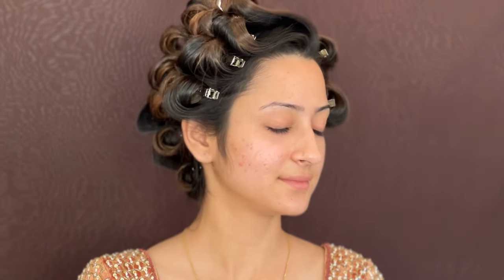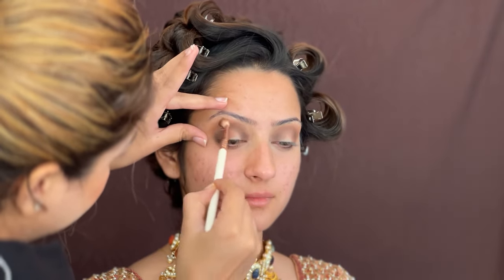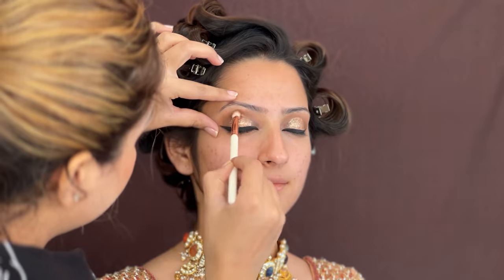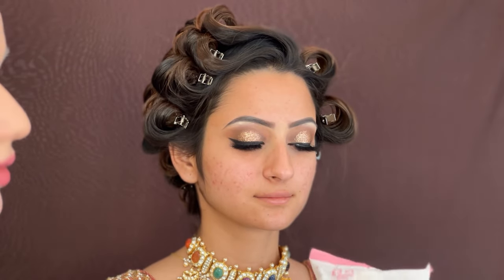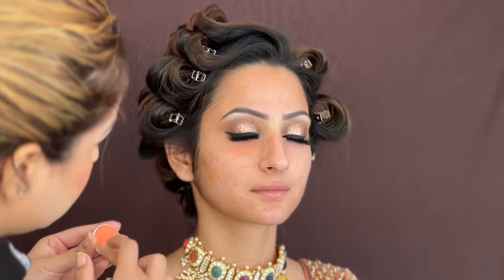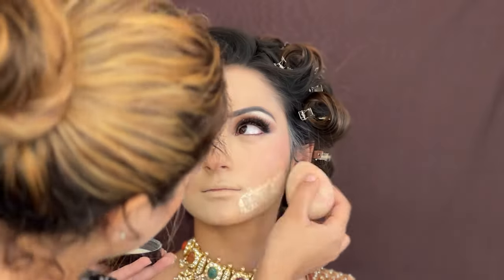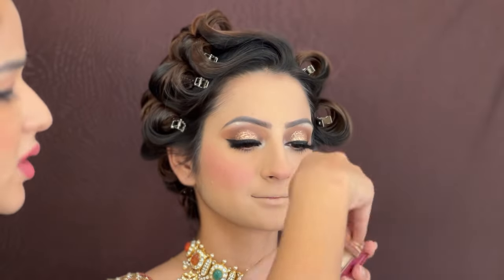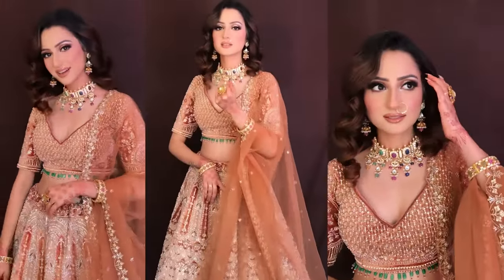INDIAN BRIDAL GLAM DETAILED MAKEUP TUTORIAL by @AarushiOswalMakeup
Learn makeup tutorials
Tutorial   @AarushiOswalMakeup  in simple steps.

 Hello everyone!

DETAILED SIGNATURE BRIDAL LOOK.

Makeup Tutorial in (हिन्दी)
©copyright: all the content of this channel is made by Channel owner  , do not copy or use any content (paid or unpaid) without permission.

How to do Royal Shagun look advance contour & highlight technique|  @AarushiOswalMakeup

For Class Inquiry DM @ at INSTAGRAM

Exclusive Bridal Makeup Tutorial
Makeup tutorial
Affordable & Easy
Reception bridal makeup
Full makeupk Tutorial
Reception MAKEUP TUTORIAL
Basic makeup tutorial
SHAGUN makeup in summer season
Step by step Shagun makeup tutorial
Indian मेकअप
Eyemakeup tutorial
Reception makeup look
Dulhan ko kaise sajate hain
Foundation
Makeup kit
Bridal eyeshadow
Bride makeup
Lashes brushes review
Cuffs n lashes brushes review
Hooded eyes
Professional makeup kit
आई लाइनर
Ludhiana
Unique makeup tutorial
Bridal makeup
Full makeup video
Full Tutorial
Makeup in summer season
lashes review
hooded eyes
professional makeup kit
आई लाइनर
Best Long Lasting Makeup/Step By Step Bridal Makeup
Step by step Makeup tutorial With Advance